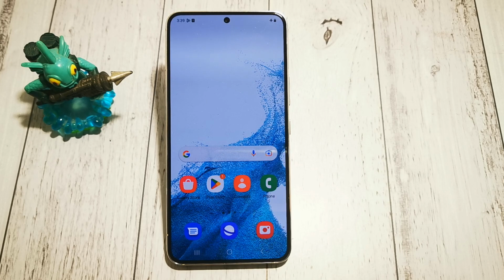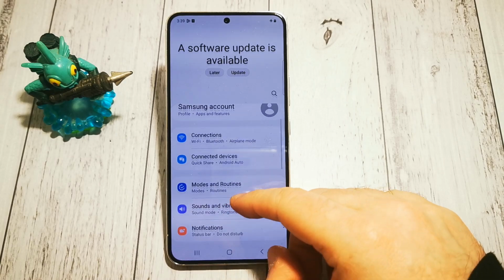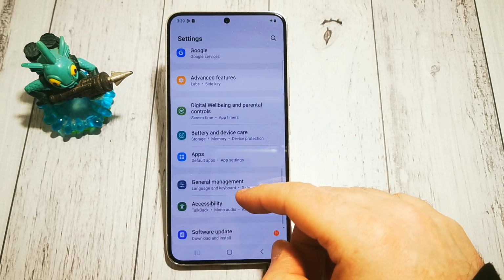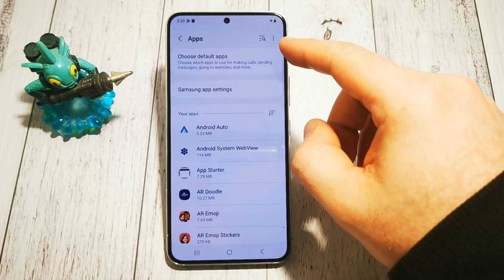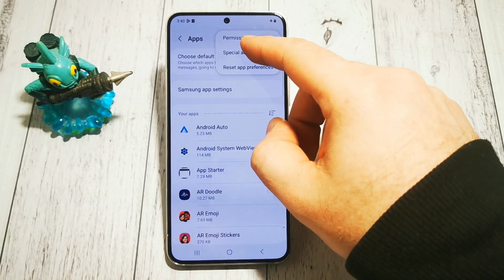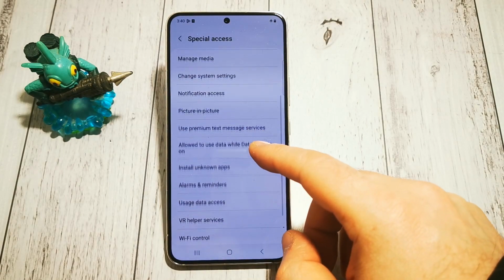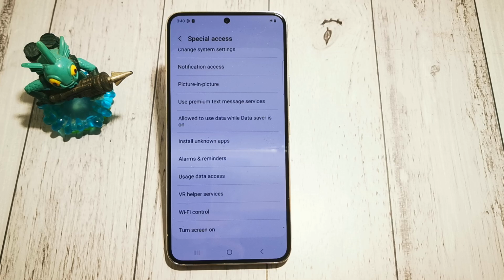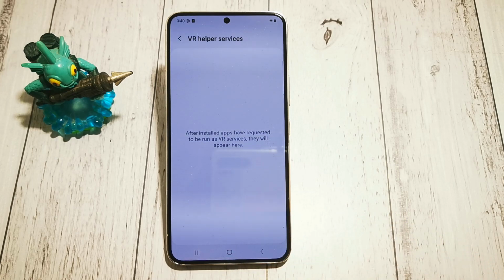SAMSUNG GALAXY S22: Where to find VR helper services options | Quick Guide